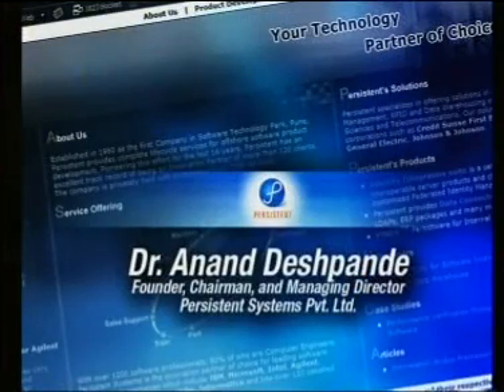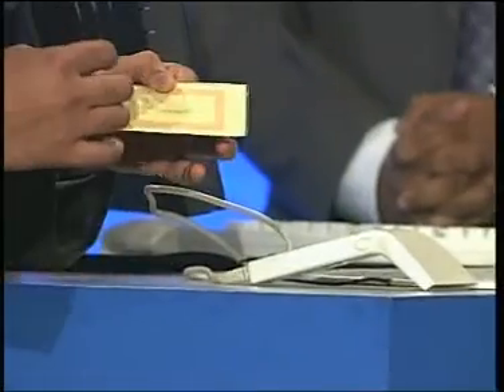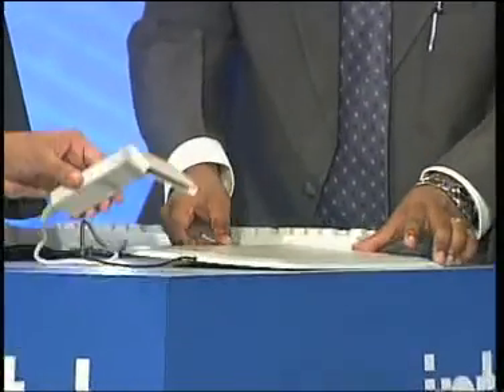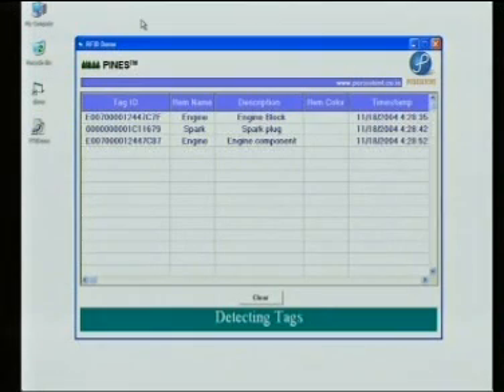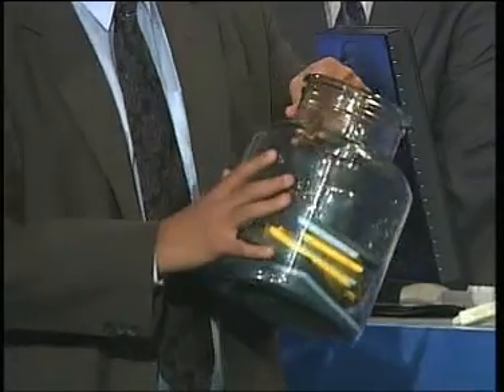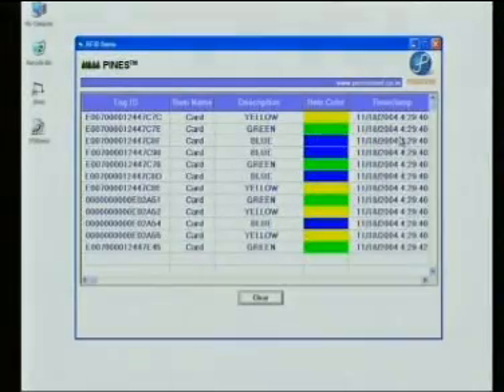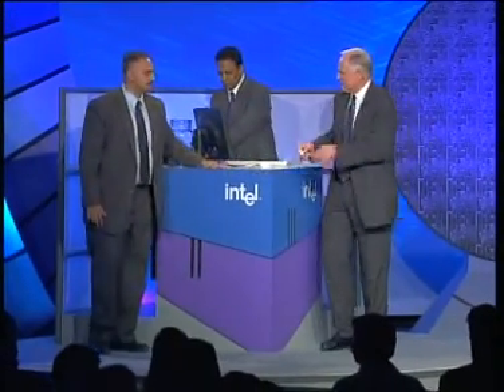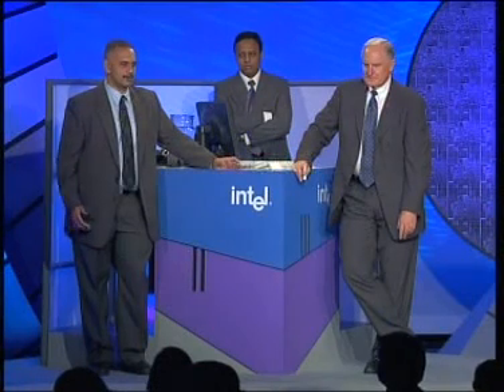Dr Anand Deshpande at the Intel Conference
Dr Anand Deshpande, Founder & Managing Director Persistent Systems demonstration of Persistent's RFID solution at the Intel Conference